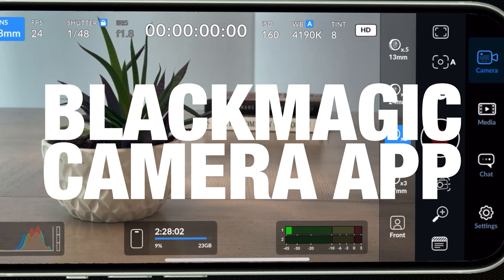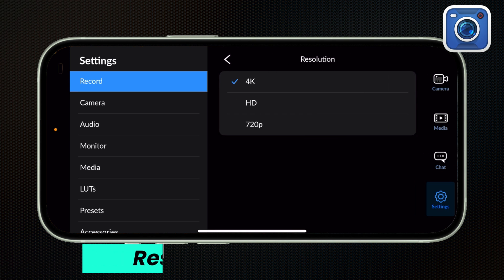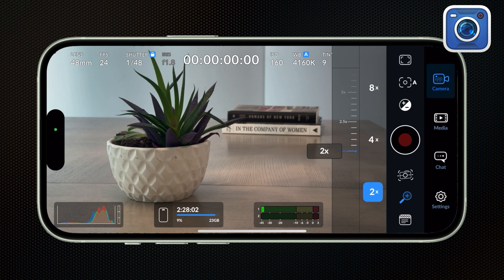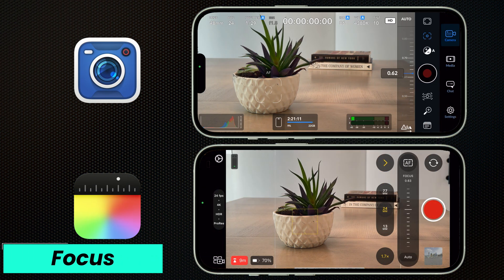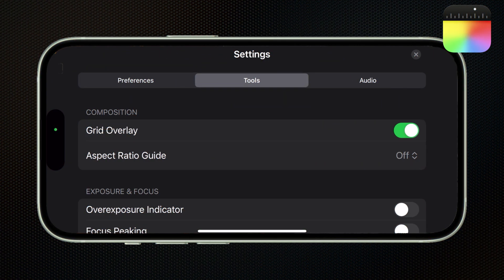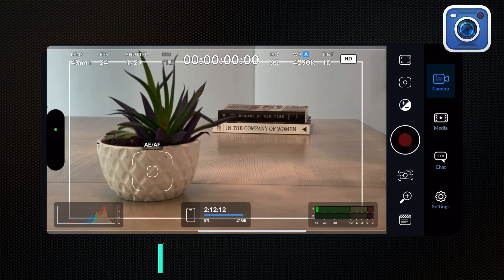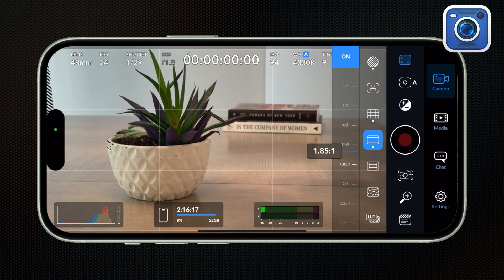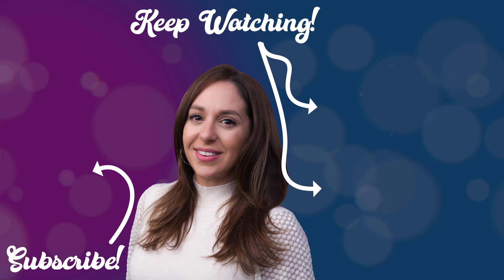Blackmagic Camera App vs FinalCutCamera | Ultimate Comparison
Let's compare two free iPhone Camera apps!  Blackmagic Camera and FinalCutCamera each add features to your iPhone cameras-- but which is the right one for you? In this video, I'l give you side by side comparison between these two free apps so you can see the difference!

00:00 Blackmagic Camera App vs Final Cut Camera
00:38 Codecs Comparison Black Magic App vs Final Cut Camera
01:14 Resolution Comparison Blackmagic vs Final Cut Camera
01:32 Frame Rate Comparison Blackmagic Camera App vs Final Cut Camera
02:07 Color Space Options Black Magic App vs Final Cut Camera
02:23 Switching between phone lenses Blackmagic Camera vs Final Cut Camera
02:52 Shutter Speed Comparison Blackmagic Camera vs Final Cut Camera
02:56 Adjusting ISO Blackmagic Camera vs Final Cut Camera
03:34 Adding Zebra Lines Blackmagic Camera vs Final Cut Camera
03:50 Adjusting Focus on Black Magic App vs Final Cut Camera
04:01 Focus Assist in Blackmagic Camera App vs Final Cut Camera
04:39 Setting White Balance Final Cut Pro Camera vs Blackmagic Camera
04:54 Composition Guides Blackmagic App vs Final Cut Camera
05:25 Programming Rack Focus Blackmagic Camera App
05:50 LUT preview in Blackmagic Camera App
06:29 Setting Presets in Blackmagic Camera App
06:55 Final Cut Camera Servo Zoom
07:21 Blackmagic Camera App Review
08:14 FinalCutCamera Review